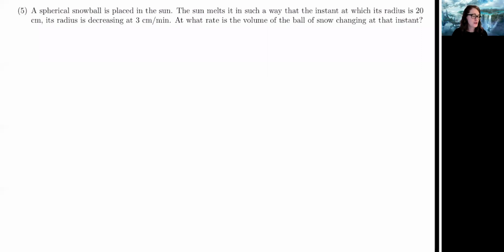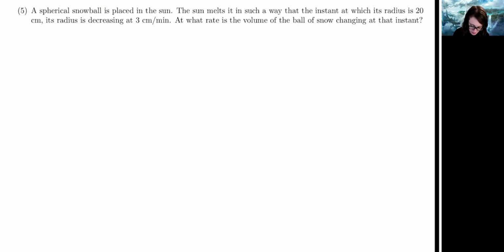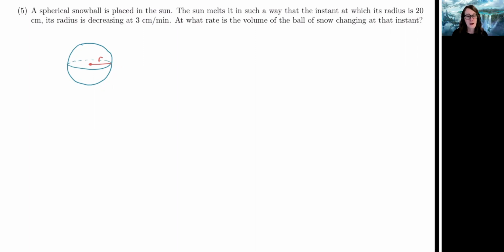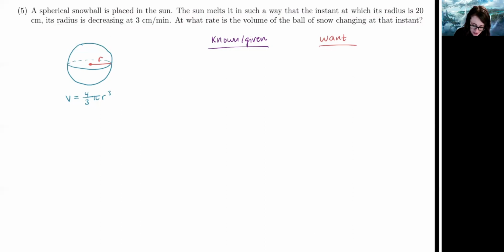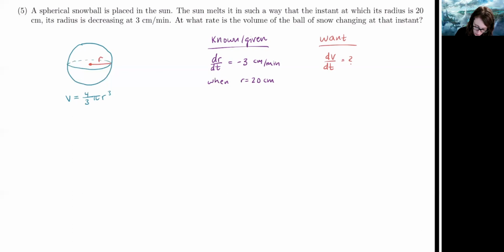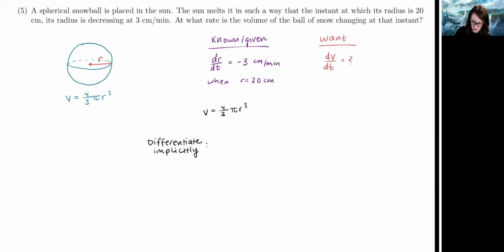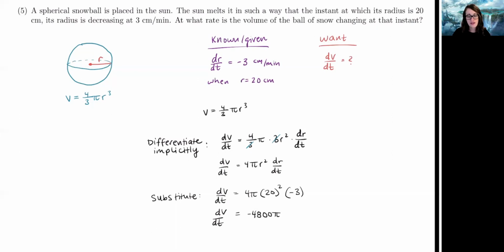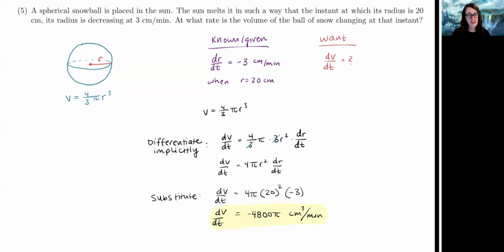2.8 (6 of 6) - Related Rates: Sphere example